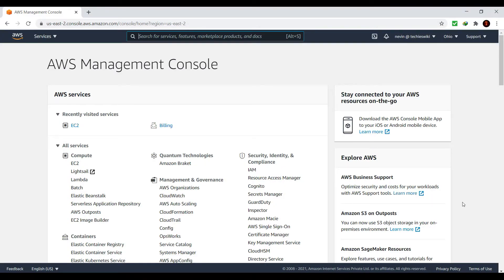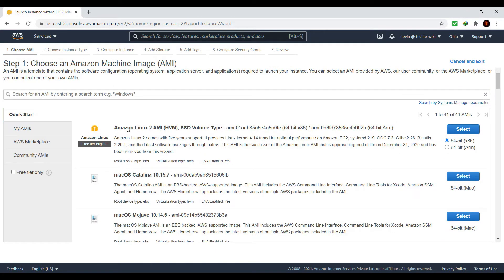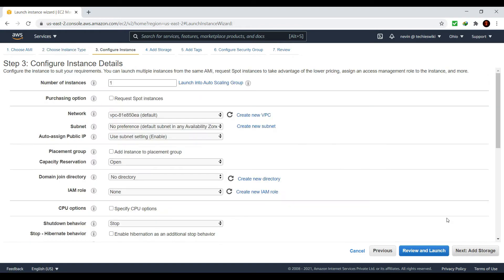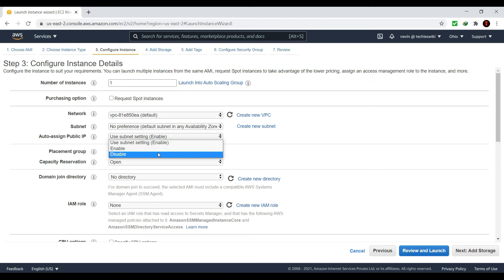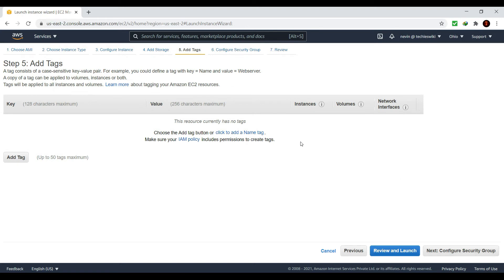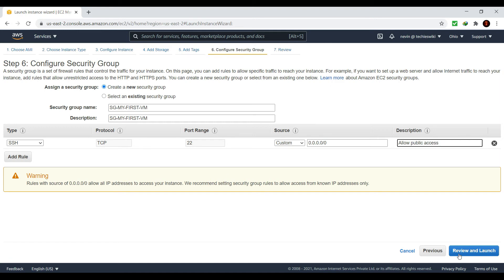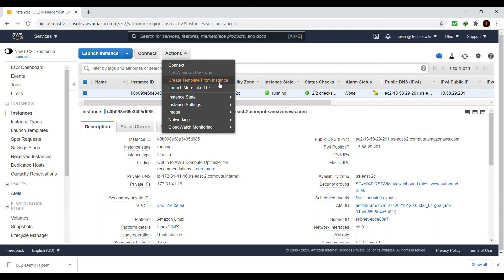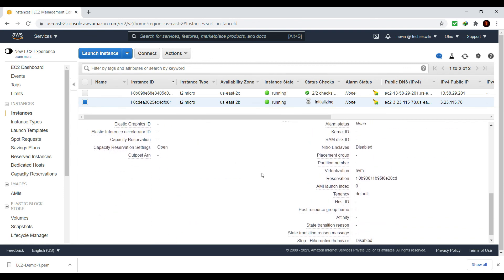AWS EC2 Tutorial For Beginners | AWS Solutions Architect | Techieswiki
This video will help you to understand how to launch an EC2 instance in AWS.